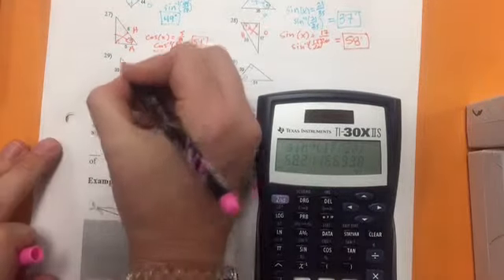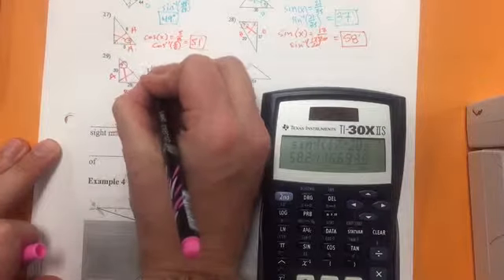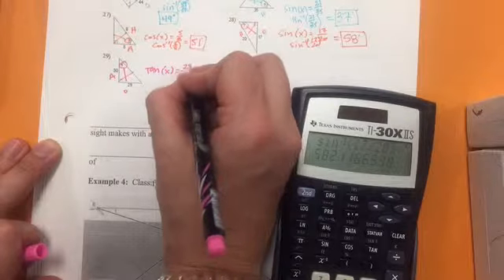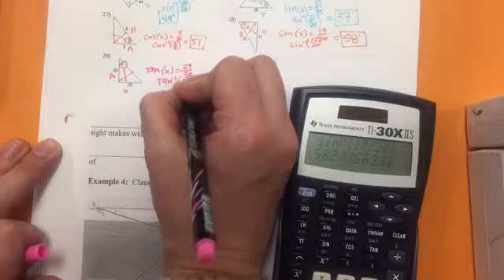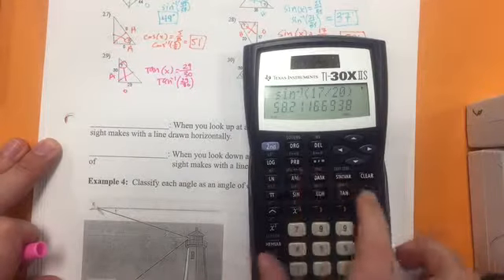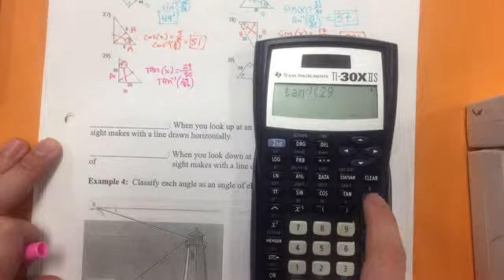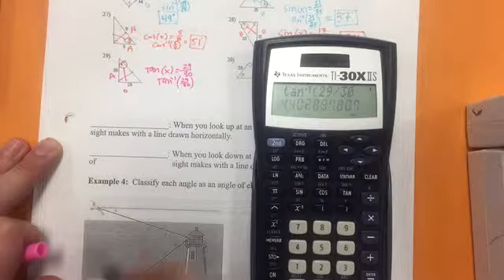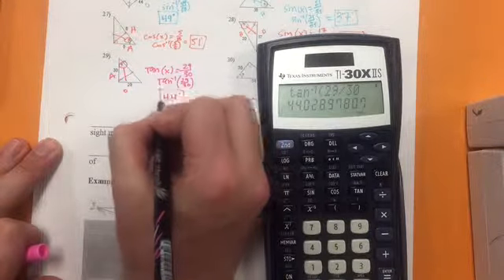Trig review part 2